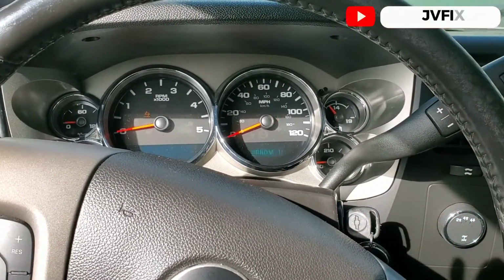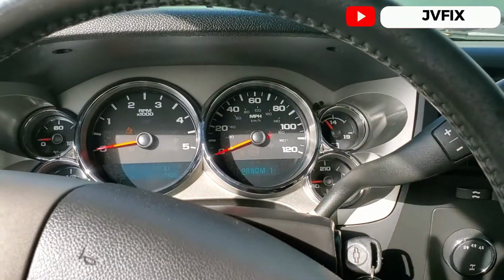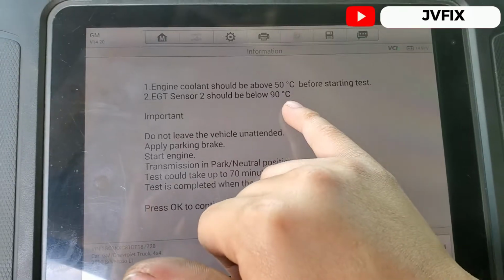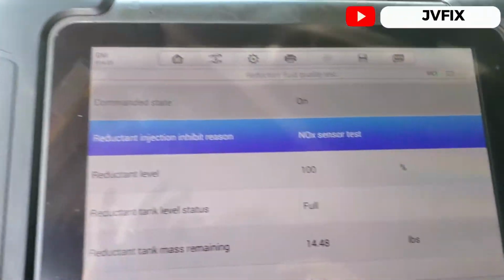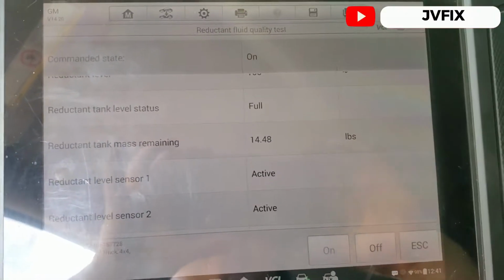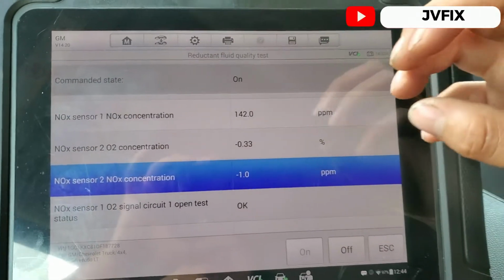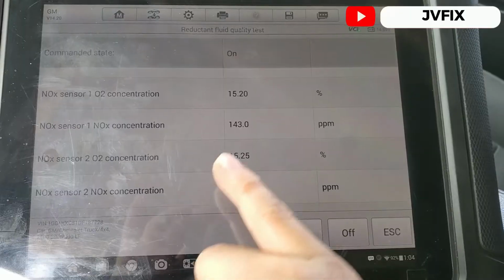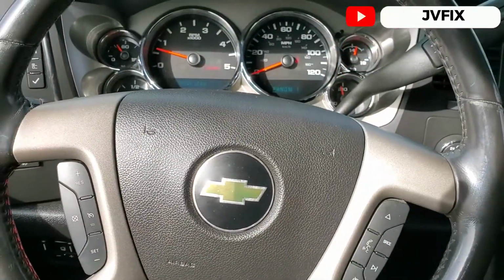How to Fix Reductant Quality Low "DEF Frustration" 2011-2015 Chevrolet, GMC 2500HD. Speed limited.